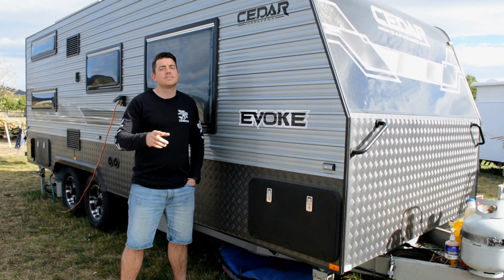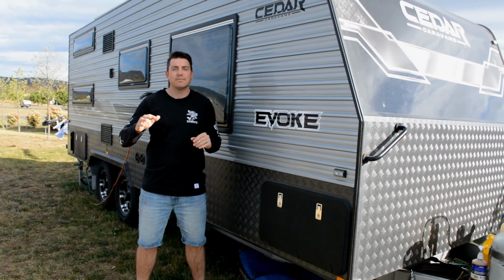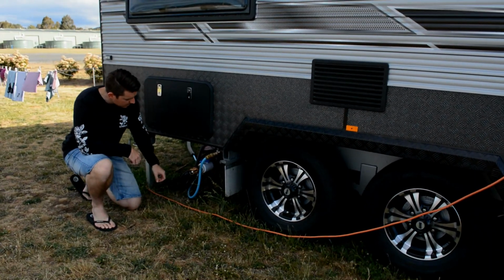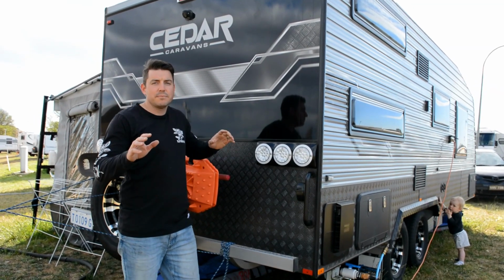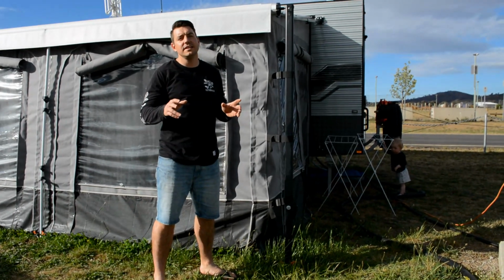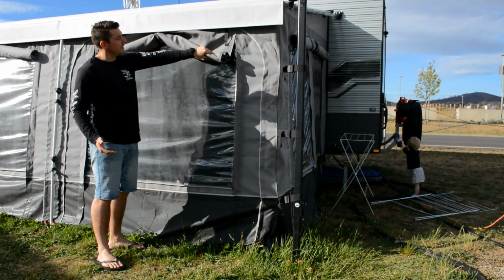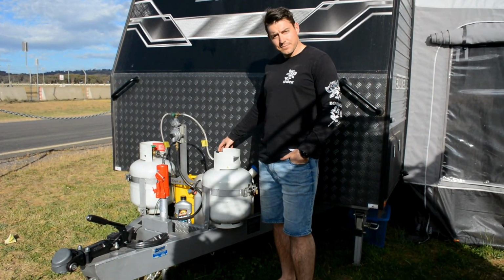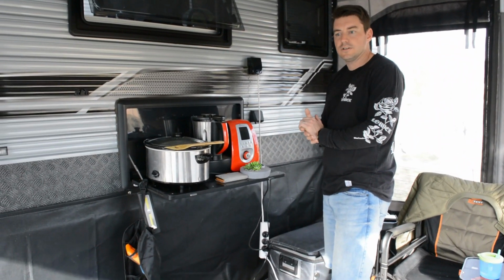Custom Made Tiny Home | Exterior Caravan Tour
Come and see what makes our caravan great and what it looks like up close.

Please ask us any questions below.

If you would like to keep up to date with what were up to, then you can follow us on:

For Fitness and Coaching - https:/